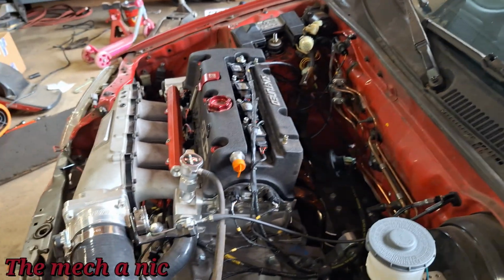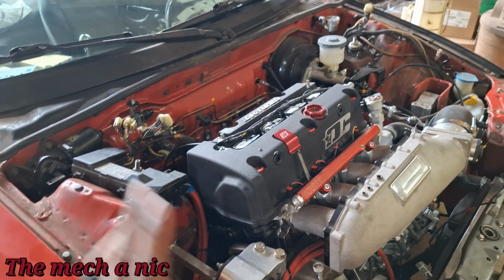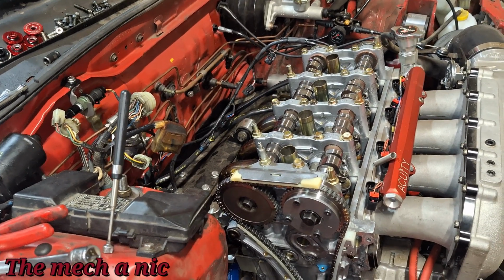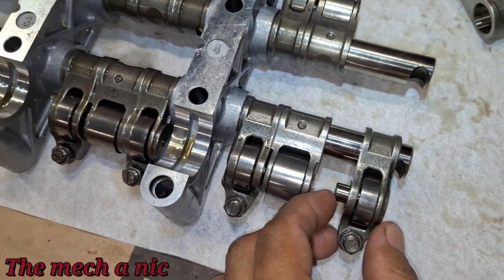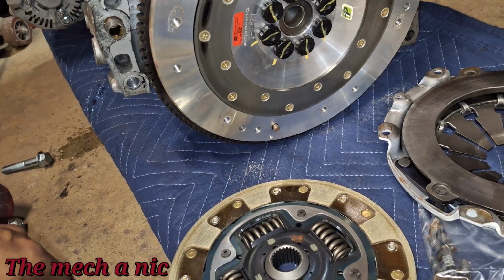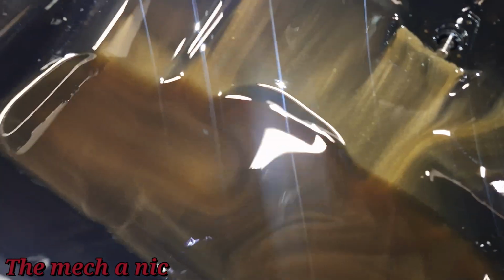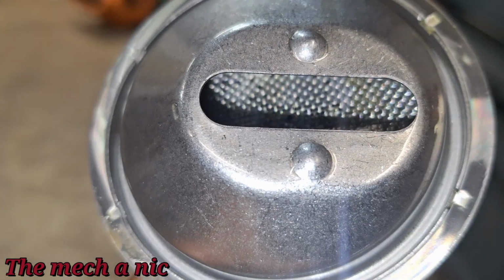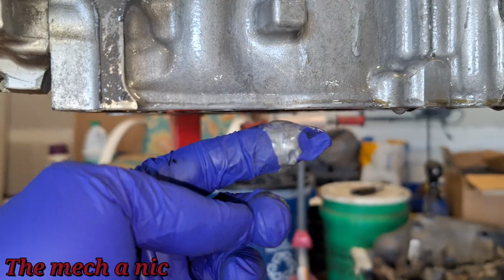k24 crx first test drive didn't go as planned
check my playlists for building my k24 and my playlist for other videos on this CRX